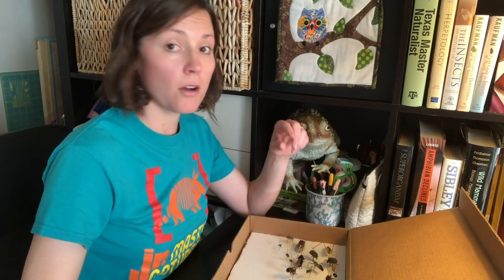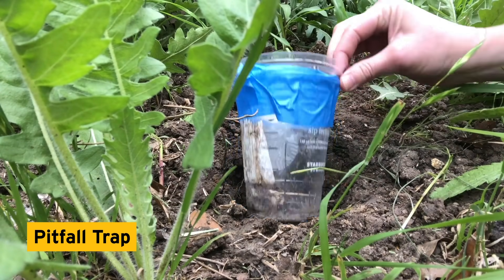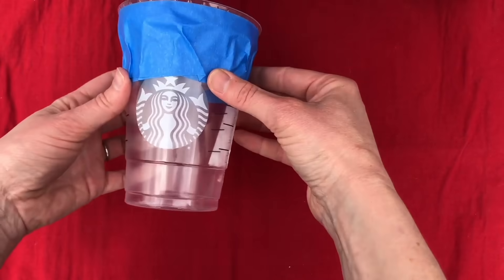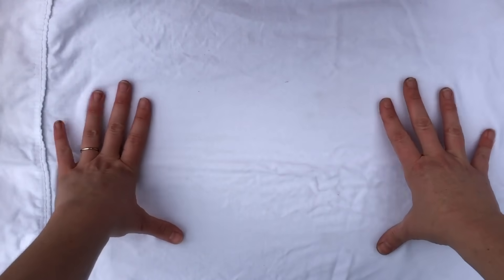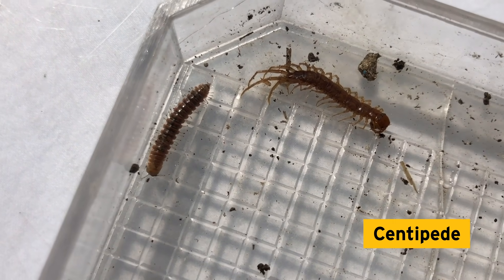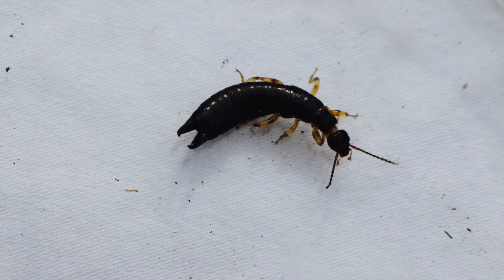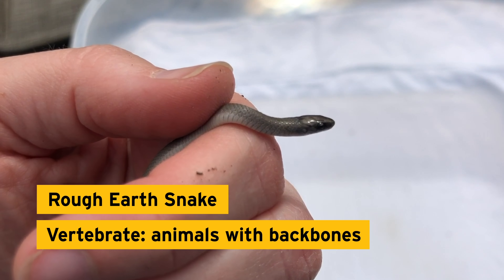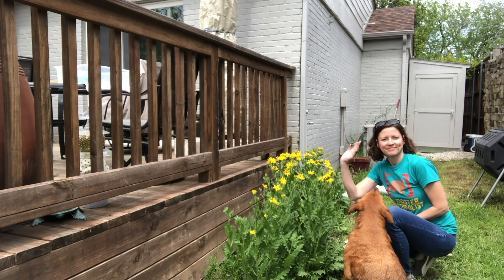[OUTDATED] Backyard Bug Exploration | Amaze Your Brain at Home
There is an updated version of this video annotated above! When Jessie is talking about pill bugs and mention the babies, the pouch is called a marsupium not a marsupial.
What kind of insects live in your backyard? Head outside and learn how to tell a centipede from a millipede, build your own pitfall to attract an array of bugs, and perhaps become inspired to create your own insect collection!

Find more information and PDF downloads of experiments on our